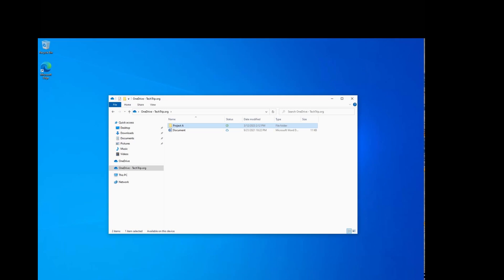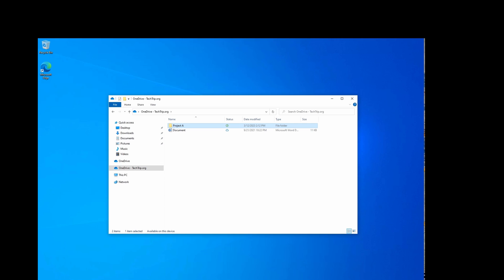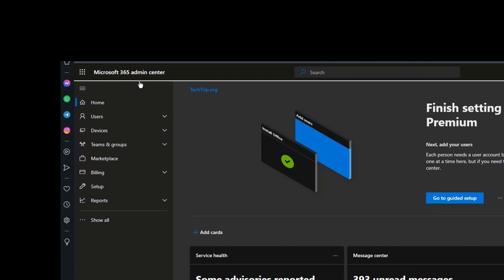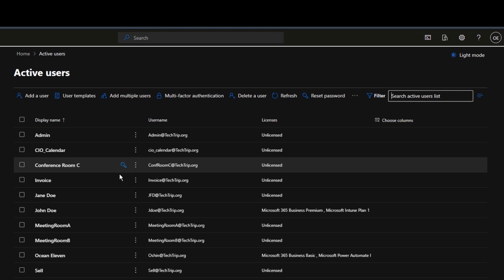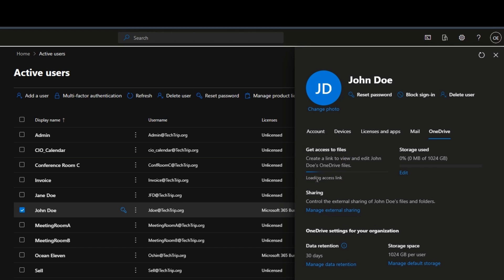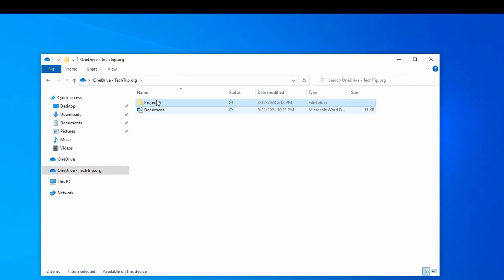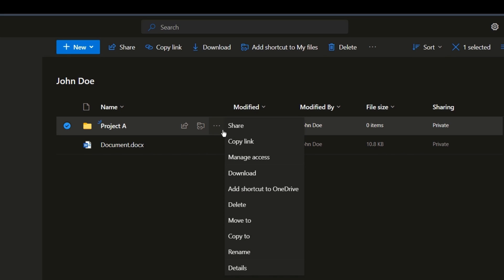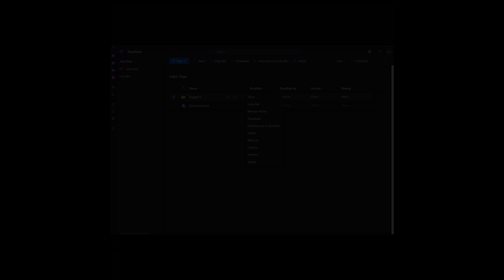How to access someone's OneDrive in Office 365 (Admin Center)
Hi everyone,
In this video, I will show how you can access an employee's OneDrive from Office 365 admin center.